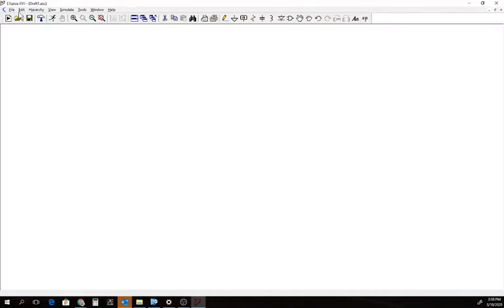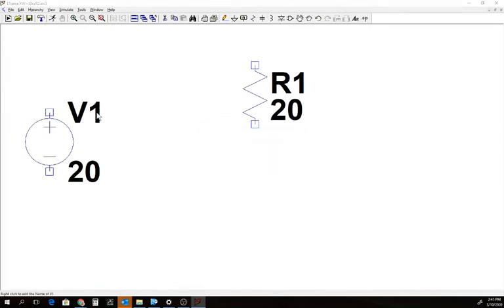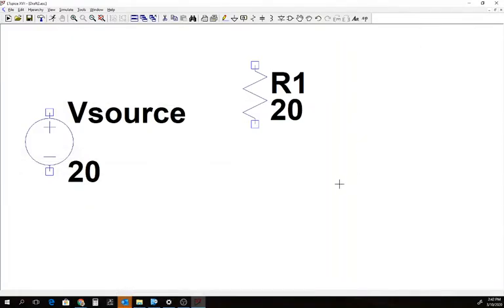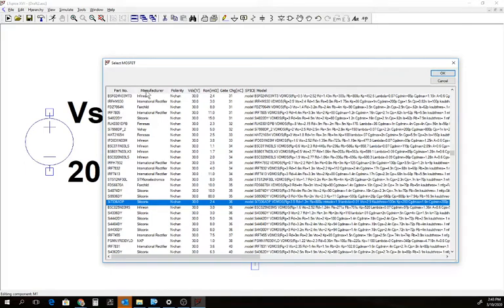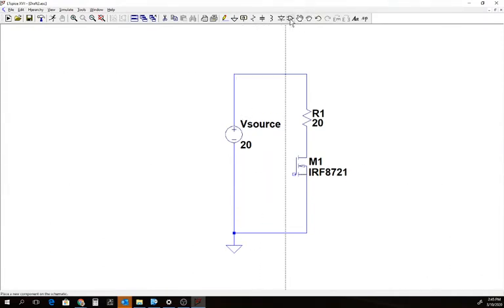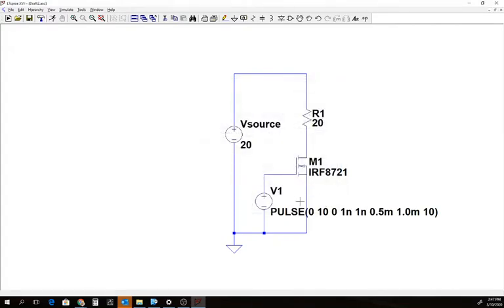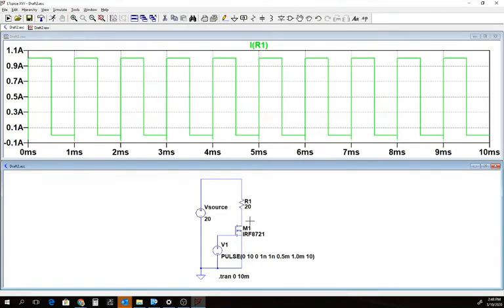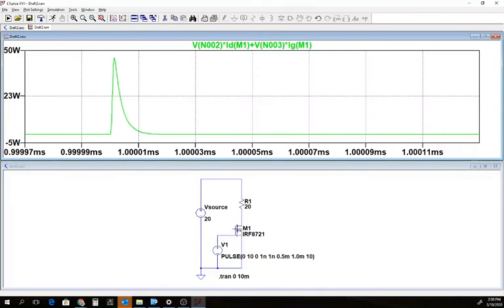LTSpice Intro - DC Chopper